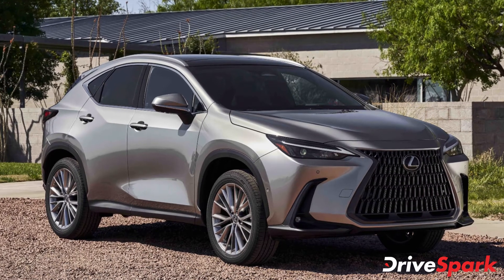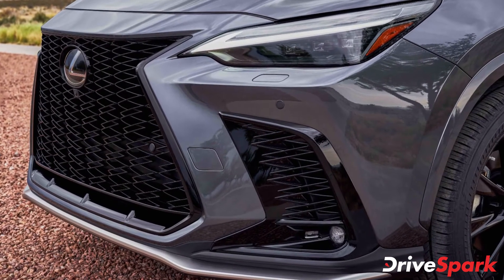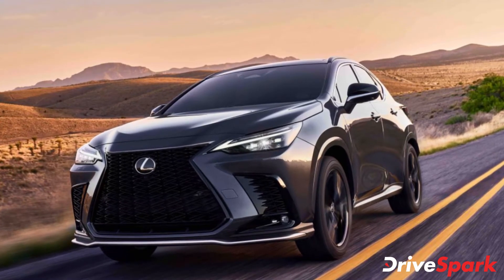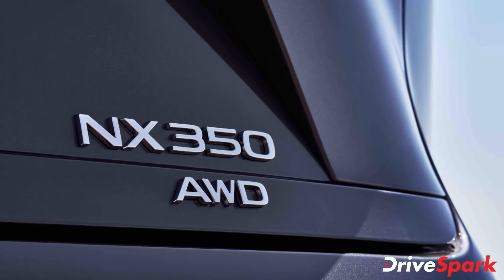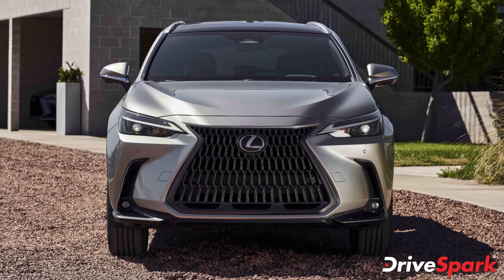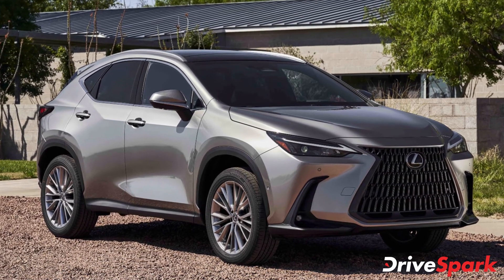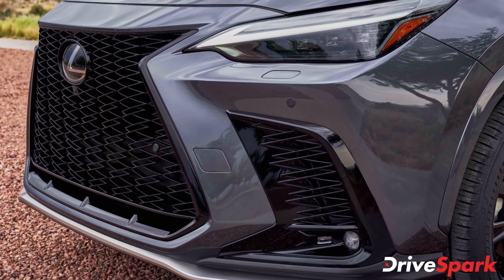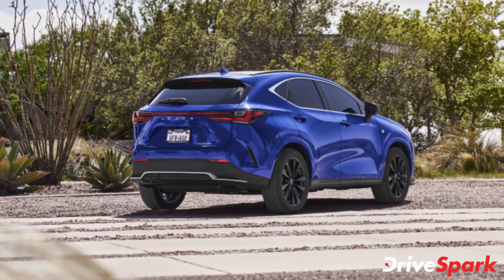Next-Gen Lexus NX SUV Revealed | New SUV Becomes Better In Every Measurable Way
The new Lexus NX SUV has been revealed. Lexus has unveiled the second generation of its entry-level SUV, the NX. The NX is one of the most successful Lexus products, having sold more units than any other model with the Lexus badge in Europe. Watch the video to know more.